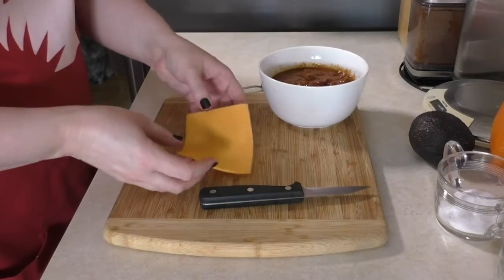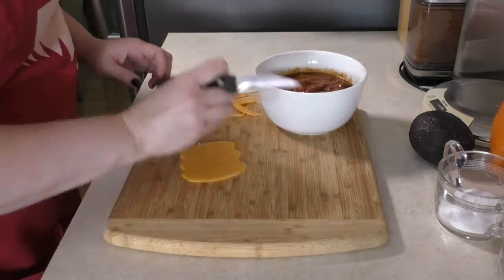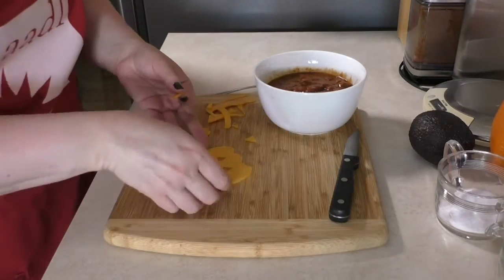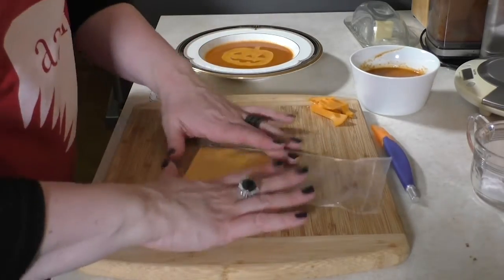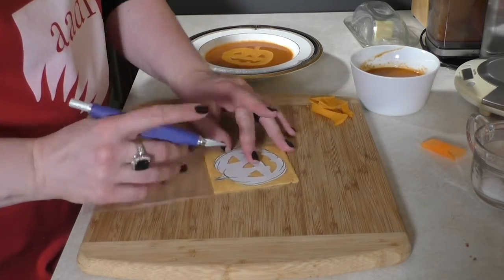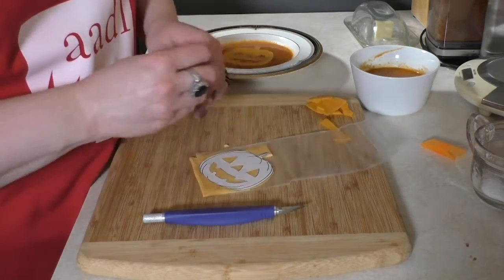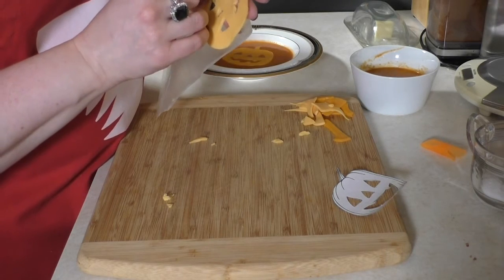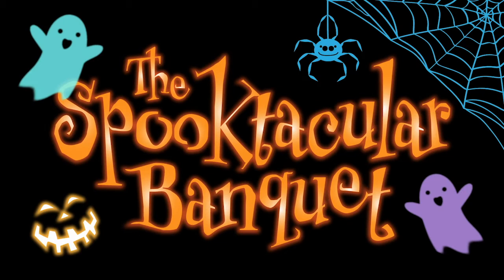Spooktacular Banquet: There's a Jack-o-Lantern in my Soup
Are you ready to make creepy, decorative Halloween foods? Join Eileen at the Spooktacular Banquet to learn how to add a jack-o-lantern to your soup or sandwich.